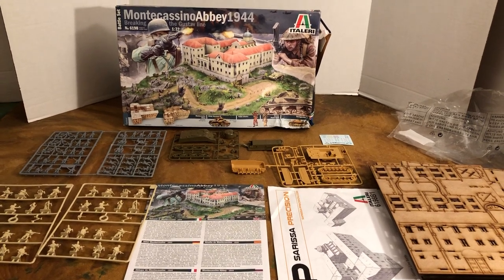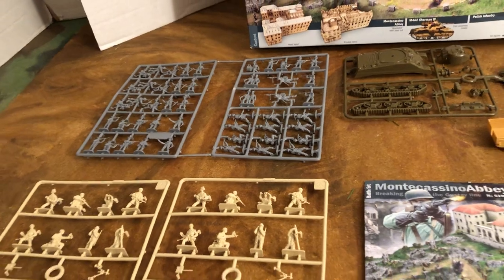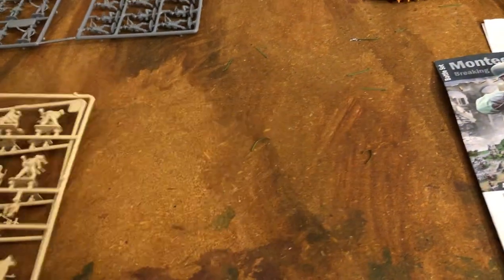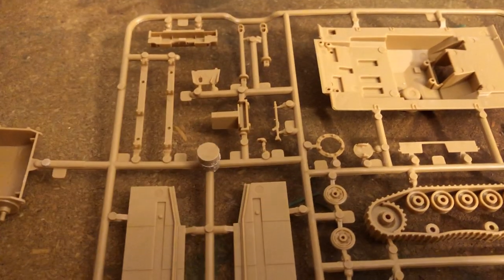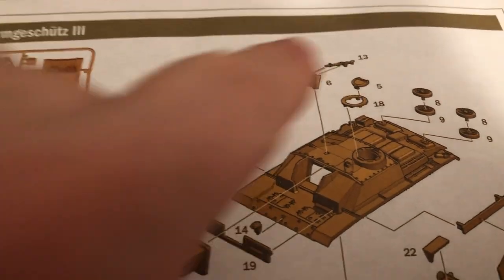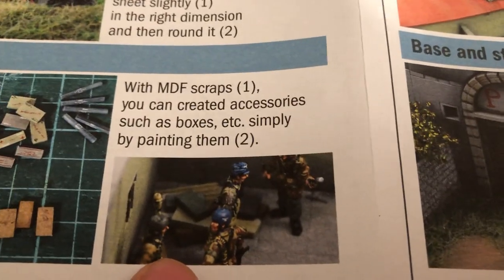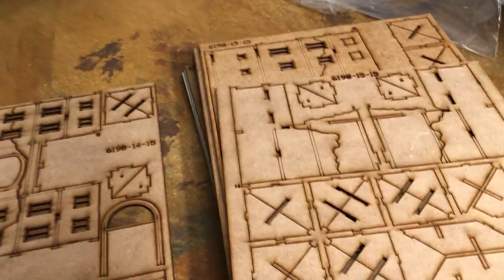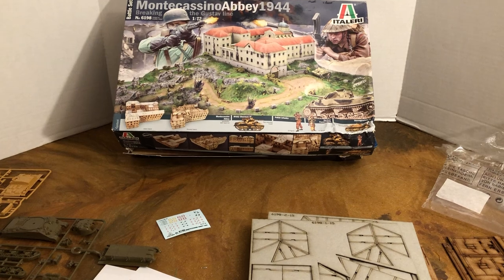🪖🏚🏛 WW2 1/72 model Montecassino Abbey 1944 Italeri battle set building , tank and soldiers review🇮🇹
🪖💥⛪️🏚🏛🇮🇹 WW2 1/72 Italeri battle set model - battle of Montecassino 1944 Breaking the Gustav line - UNBOXING -review of what's in box. 🔥Montecassino 172scale diorama model kit by Italeri Models 💥💥WW2 famous Italian Front Battle🔥 Italeri An unboxing review - look at the kit as it comes in the box. Part of the AwesomeCollection of 1/72 scale WW2 models for gaming and diorama display.💥 AwesomeCollection 💥🔥🏛⛪️🏚